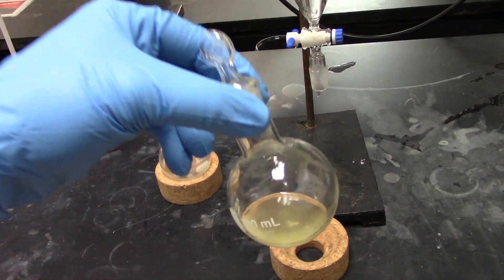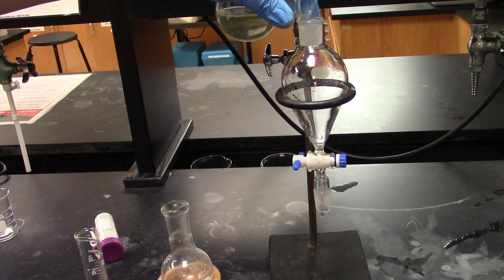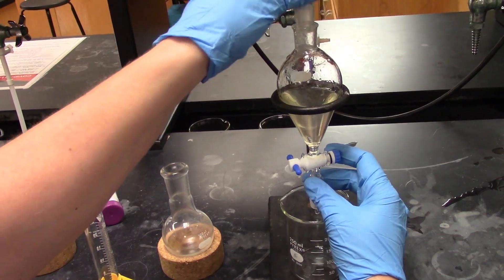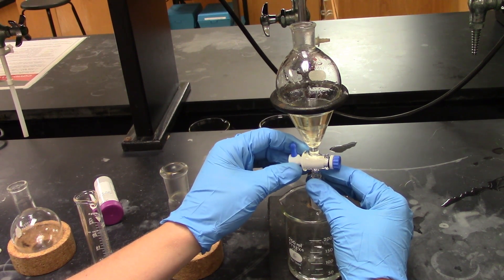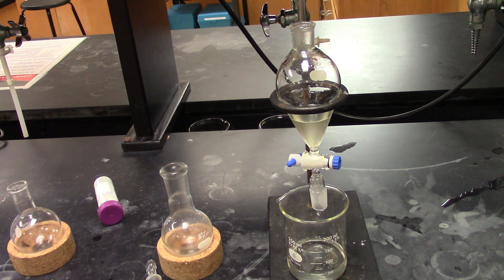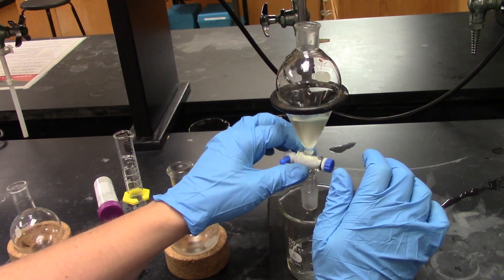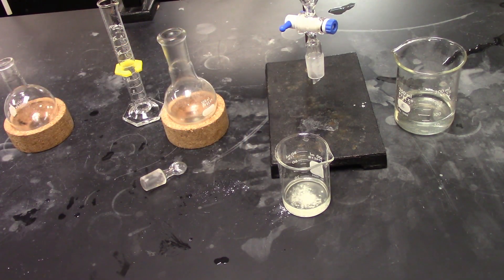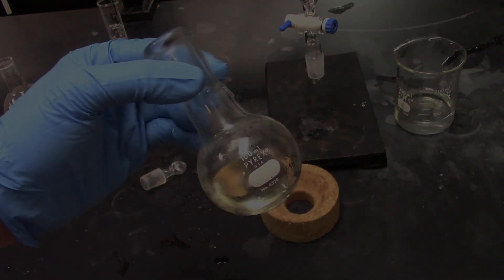Cannizzaro Reaction: Separatory funnel and isolation of products